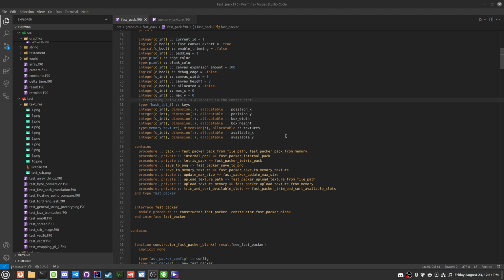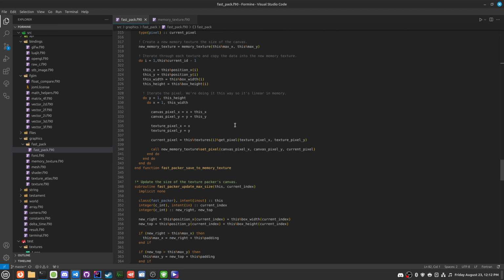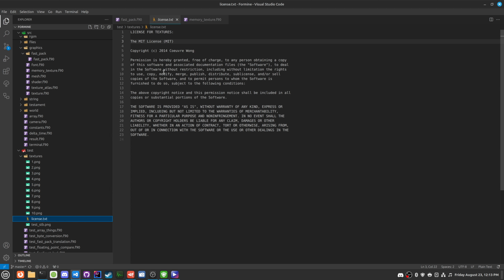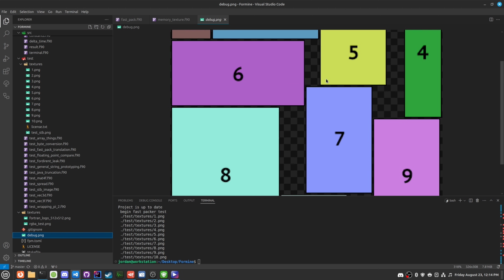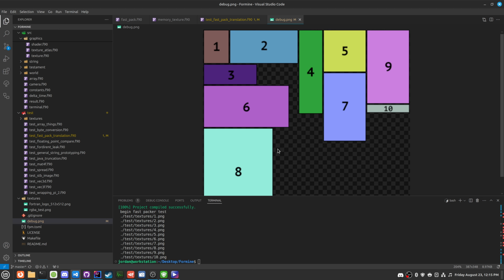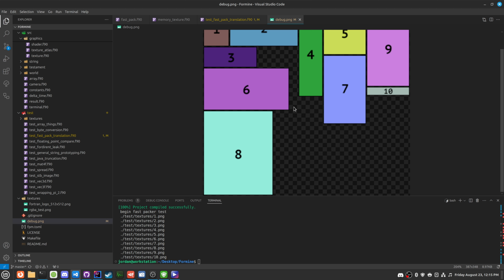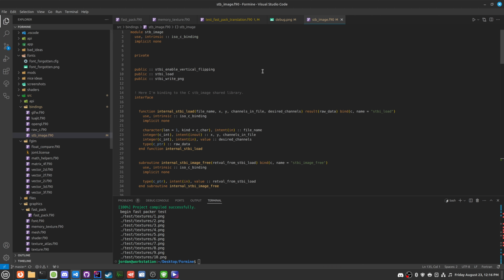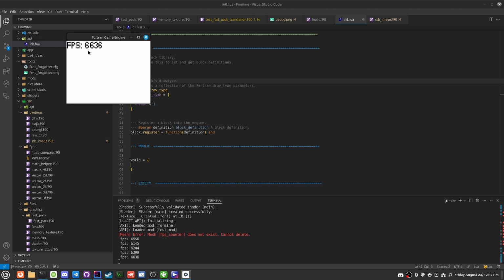Fortran Texture Packer